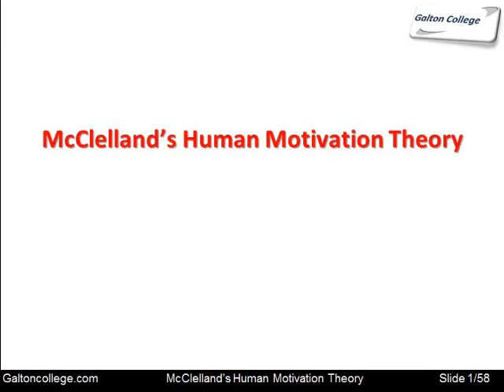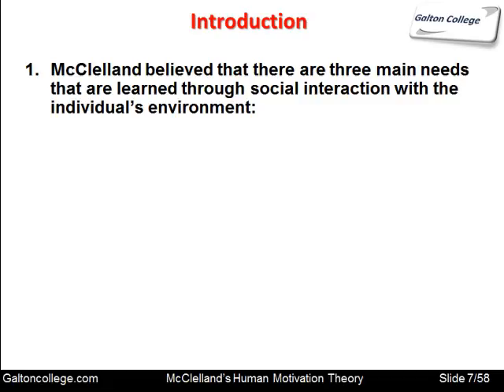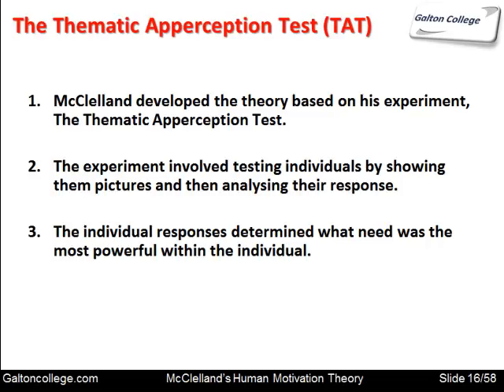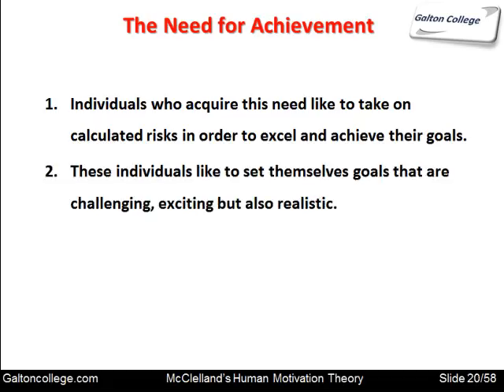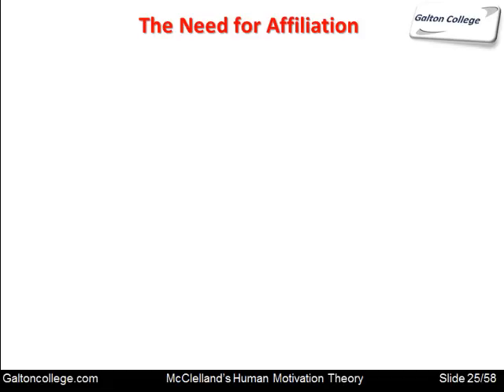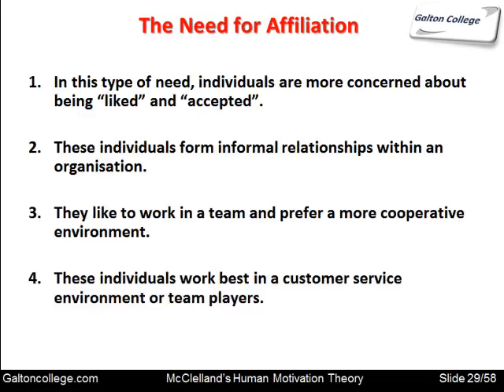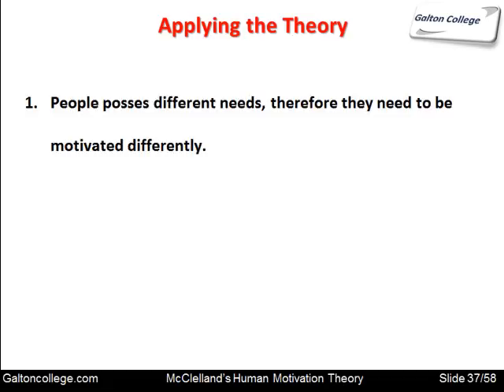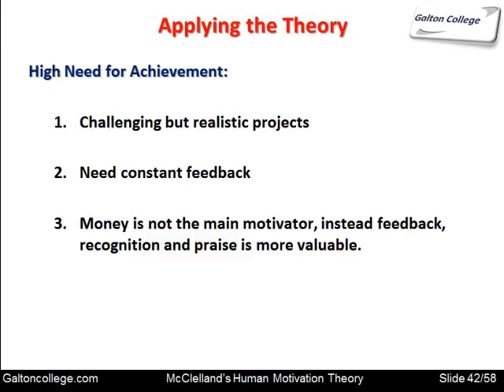McClelland Human Motivation Theory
Those with a high need for achievement are driven by personal excellence and setting challenging goals. Individuals with a high need for power are motivated by influence and control. Understanding and catering to these needs can help leaders effectively motivate and engage their employees to achieve organizational goals.